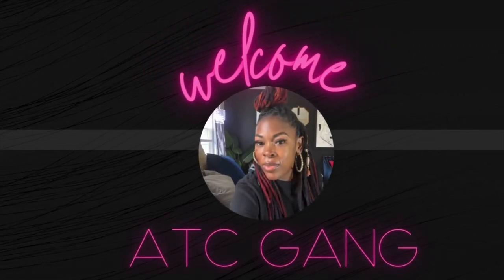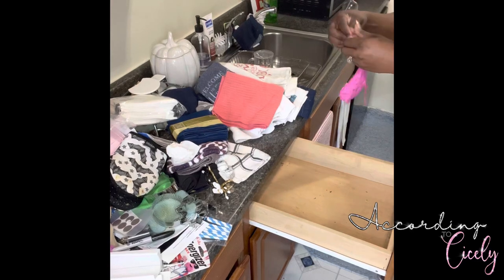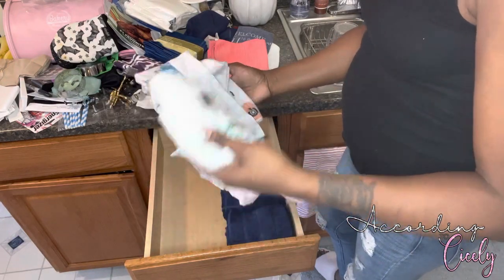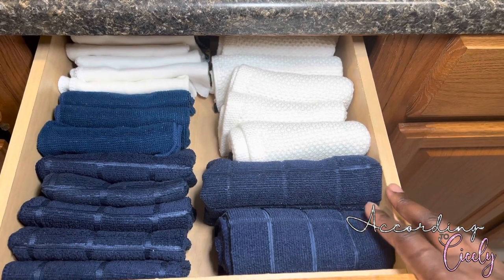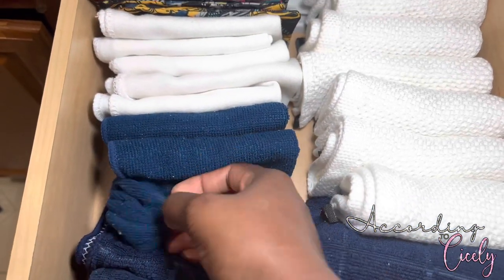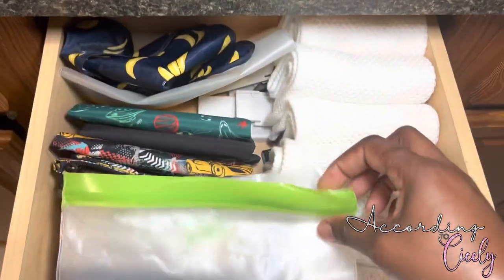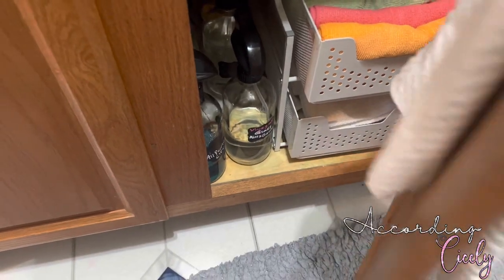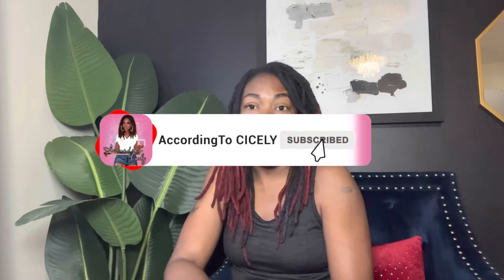Declutter and Organize My Kitchen Drawers // Clutter Free In 2023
What’s up ATC gang welcome back to another video. Today we will be decluttering my kitchen towel drawer. I hope you get some inspiration to do some organization in your home. This video is in collaboration with @ImMerelyMelissa so don’t forget to watch the playlist to see all of the content from my lovely YouTube friends. ￼

❤️ If you are in need of content creation, website design or just enjoy reading blogs, check out my

➣How To Brand Your Business In 2022!!